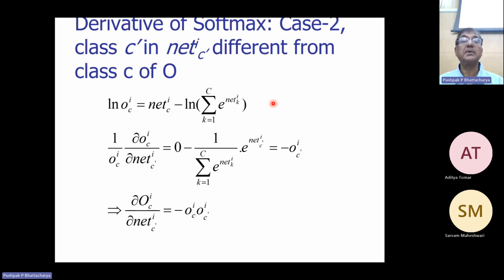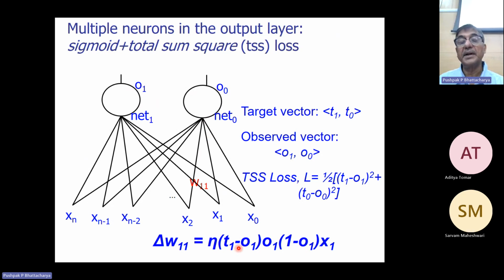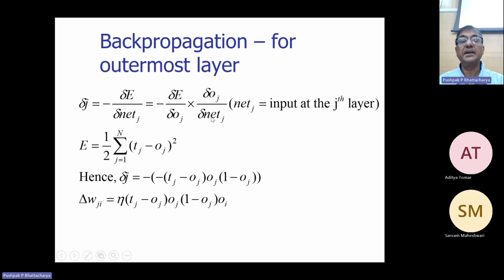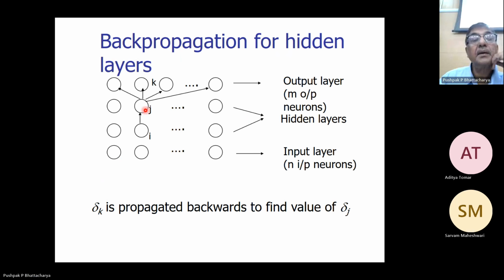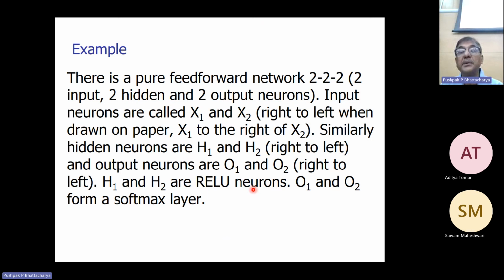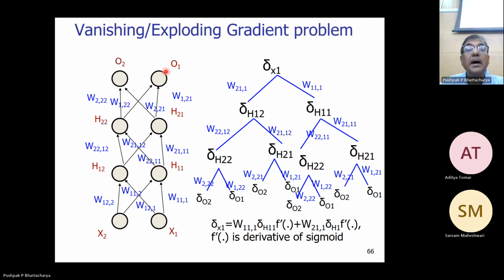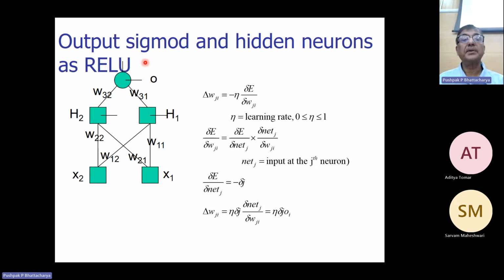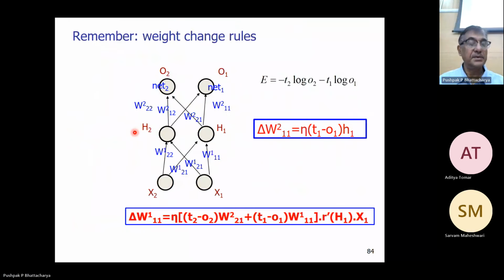Lecture 13: CS217 Neural Networks Demystified: Backprop & Gradients Deep Dive | AI-ML | IIT B | 2025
Welcome to Lecture 13 of the CS217: AI-ML Course at IIT Bombay, delivered by Prof. Pushpak Bhattacharya. In this deep-dive session, we unravel the mysteries of neural network training through comprehensive exploration of backpropagation and gradient dynamics.
🧠 Topics Covered:

Backpropagation Algorithm: From Theory to Practice
Weight Update Rules: Understanding the Mathematics
Cross-entropy & Softmax: Perfect Pairing Explained
Hidden Layer Training: The Backprop Magic
Gradient Challenges: Vanishing & Exploding Gradients
ReLU Revolution: Solving Training Problems
Delta Propagation: How Errors Flow Backward
Practical Implementation Guidelines for Neural Networks

🔍 Deep Dive Highlights:

Mathematical intuition behind δWji = η × δj × oi
Credit assignment problem in neural networks
Station derivatives and their impact on learning
Real-world implications of activation functions
Evolution from classical sigmoid to modern ReLU
Hidden layer weight update mechanics

💡 Implementation Focus:

Guidelines for lab implementation
Tips for avoiding common pitfalls
Practical considerations for activation functions
Neural network architecture decisions